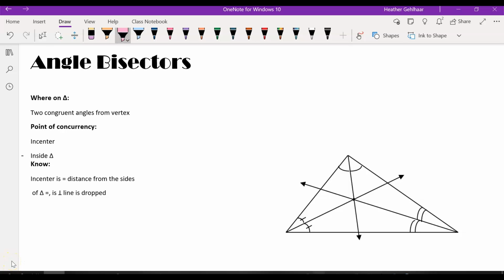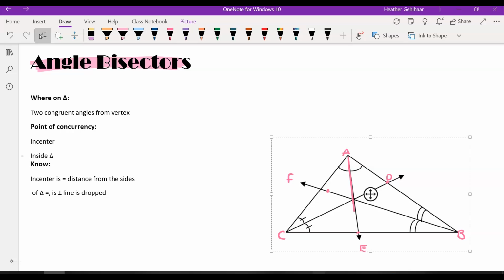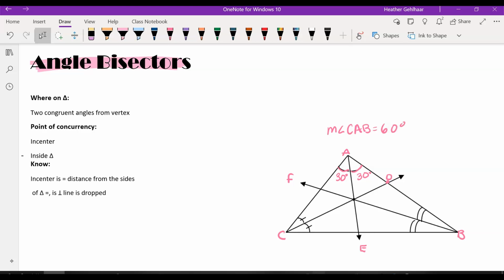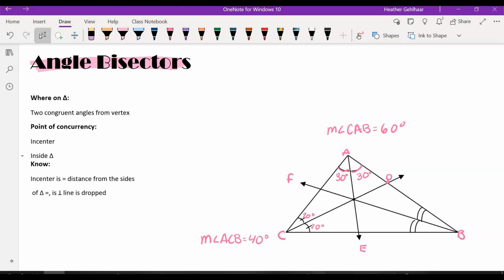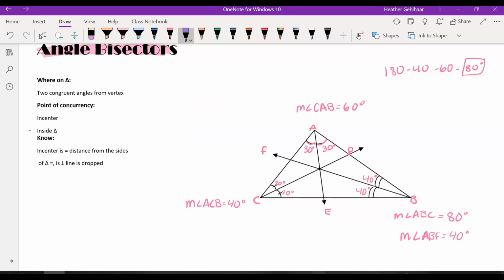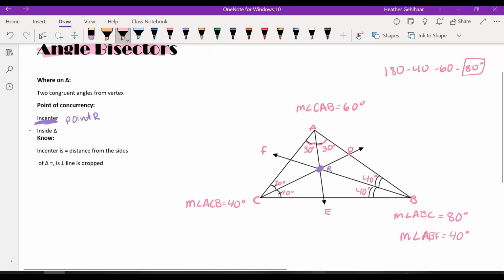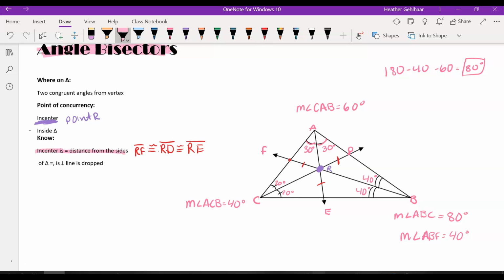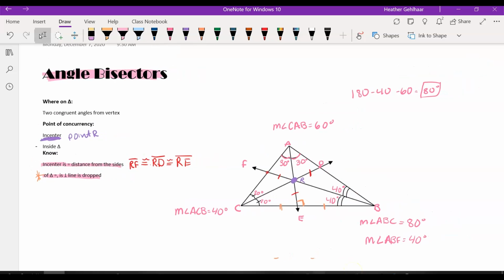Angle Bisector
C&A